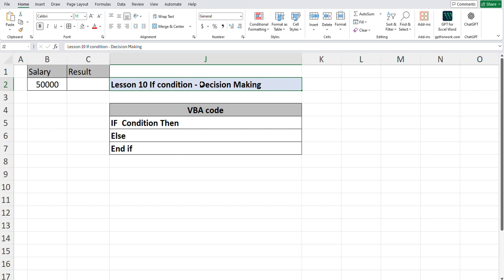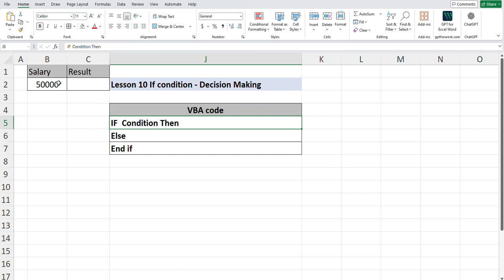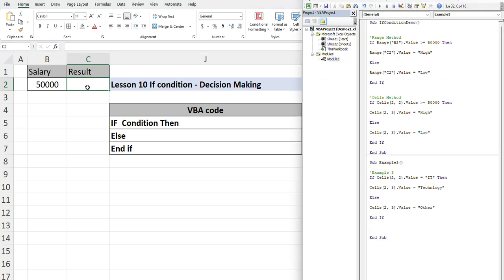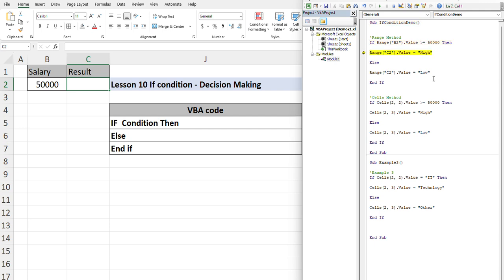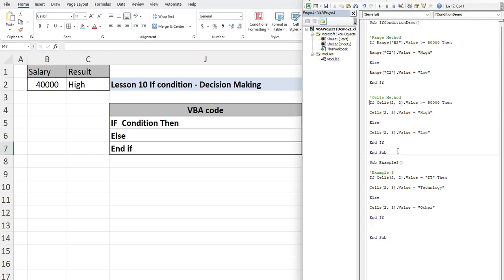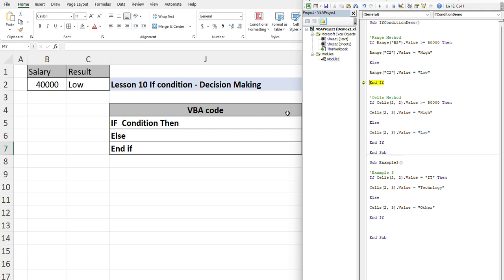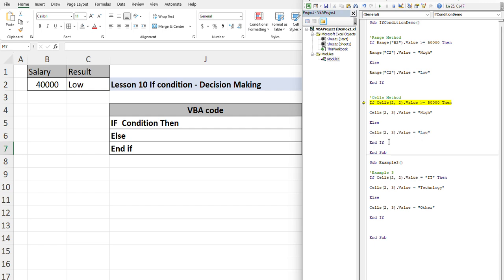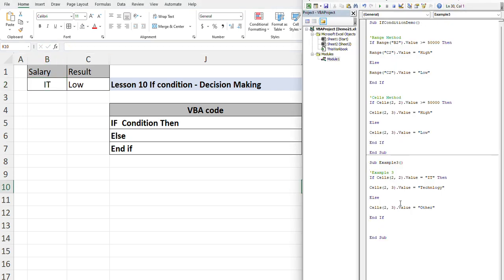Excel VBA IF THEN ELSE Explained | Make VBA Decisions with Examples | Lesson 10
Learn how to use IF, THEN, and ELSE in Excel VBA to make your macros take decisions automatically.

In Excel VBA Lesson 10, we use simple practical examples to understand how VBA can check a condition and perform different actions depending on the result.

📚 In this video you'll learn:

✅ What an IF statement does in VBA
✅ How to use IF, THEN, and ELSE
✅ How to check numerical conditions
✅ How to check text conditions
✅ How to use IF with the Cells object
✅ How to automatically categorize employee salaries as High or Low
✅ How conditions are useful in real-world Excel automation

💻 Example used in this lesson
If Cells(2, 2).Value = 50000 Then
    Cells(2, 3).Value = "High"
Else
    Cells(2, 3).Value = "Low"
End If

This is an important VBA concept because it allows your macros to make decisions based on your data.

In the next lesson, we'll learn about For Next loops and see how VBA can process multiple rows automatically.